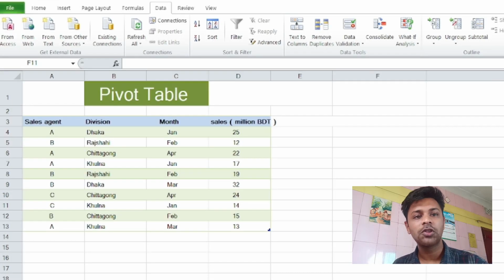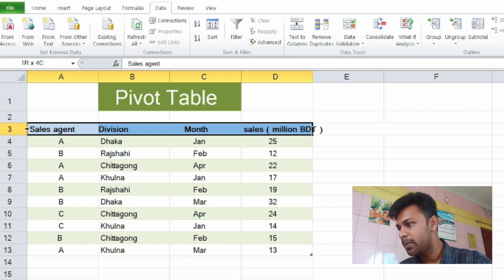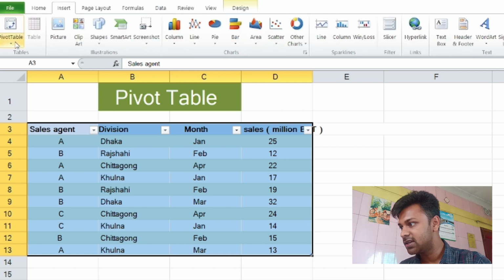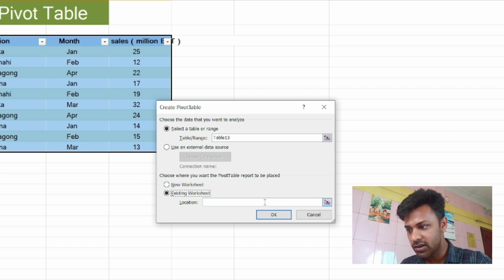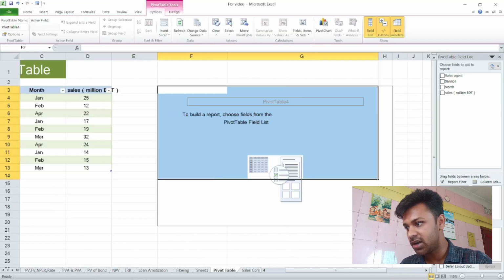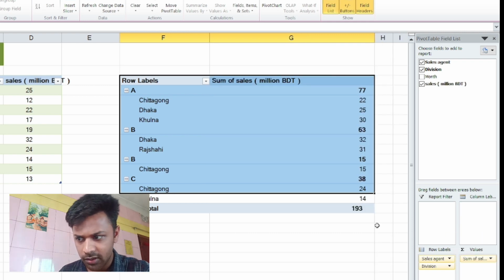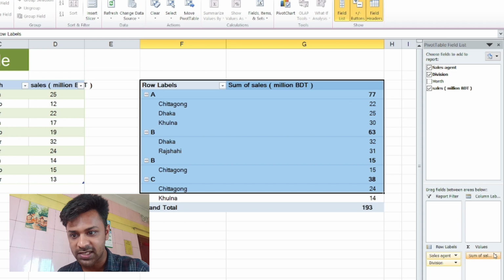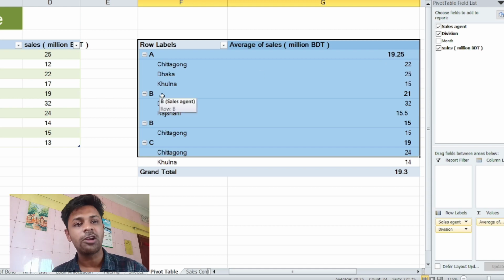How to create Pivot Table in Microsoft Excel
In this tutorial video, you will learn how to create a pivot table in Microsoft Excel. A pivot table is a powerful tool that allows you to summarize and analyze large datasets, making it easier to understand and draw insights from the data.

The video will guide you through the process of creating a pivot table from scratch, including how to select the data range, choose the row and column headers, and add data fields to the table. You will also learn how to use features such as filters and calculated fields to customize and refine the pivot table.

Whether you are a student working on a data analysis project or an office worker managing a large dataset, this video will provide you with the knowledge and tools you need to create pivot tables in Excel with ease. So grab your computer, open up Excel, and let's get started!

In summary, this tutorial will cover:

What is a pivot table and why is it important
How to create a pivot table from scratch in Excel
How to select data range, row and column headers, and data fields
How to customize and refine the pivot table using features such as filters and calculated fields